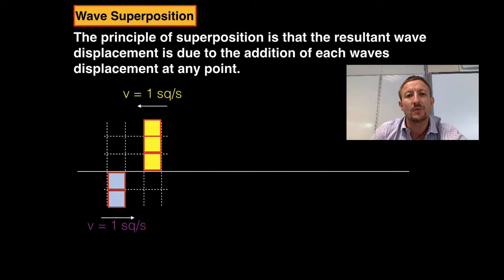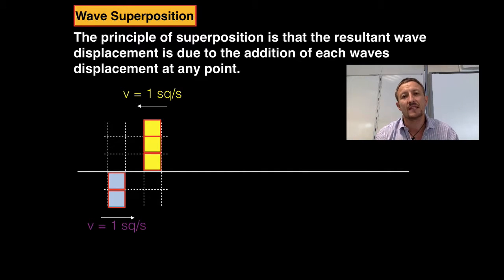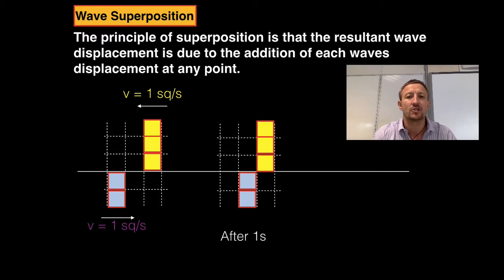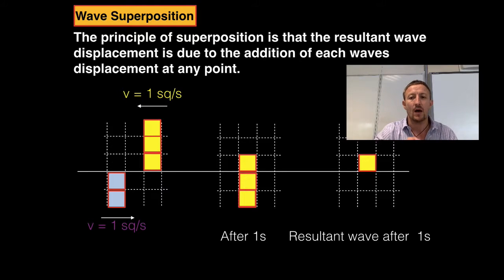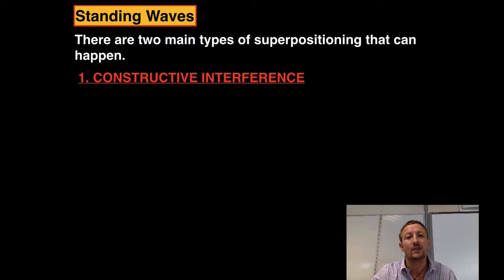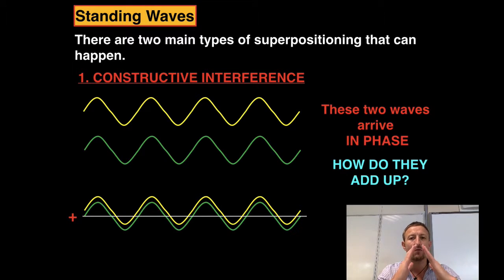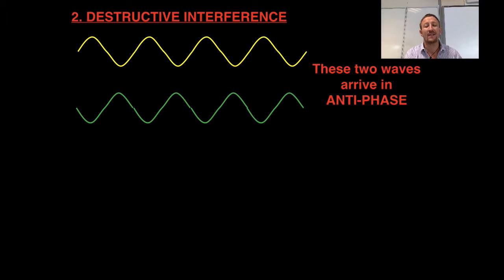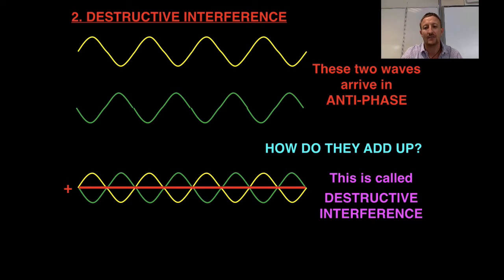LIGHT: 13 Wave Superpositioning